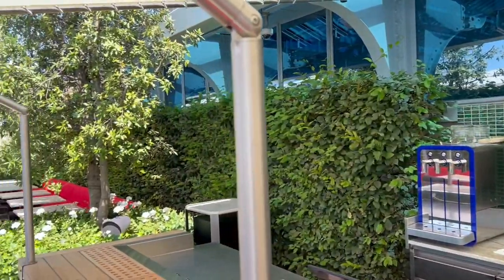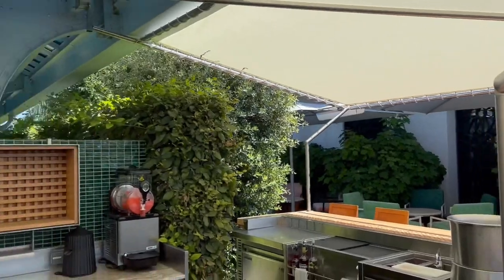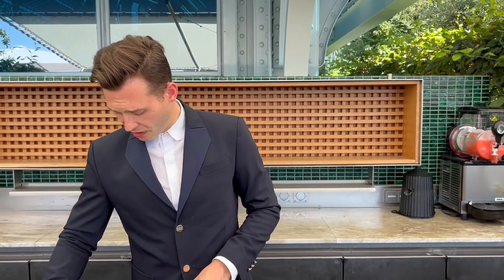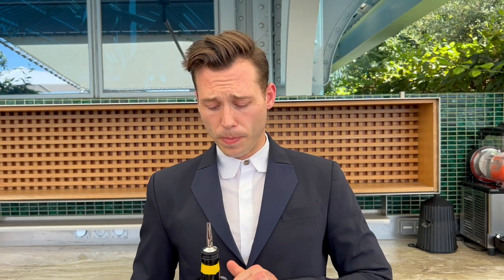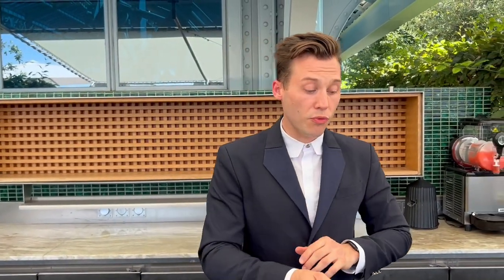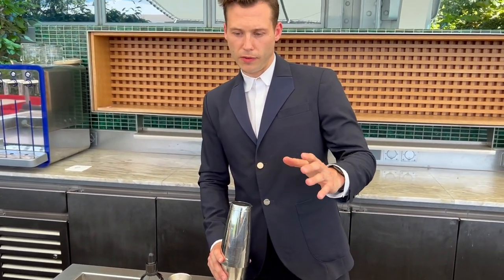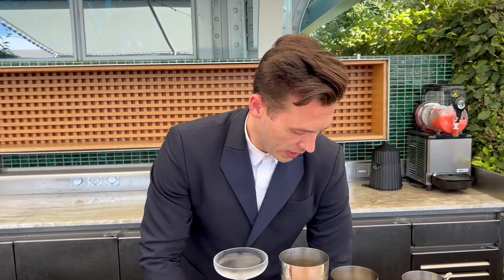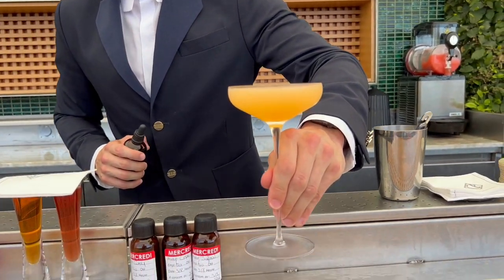Florian Thireau from Cheval Blanc (Paris): Spicy Margarita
Florian Thireau from Cheval Blanc makes us his twist on a classic cocktail Margarita, Spicy Margarita